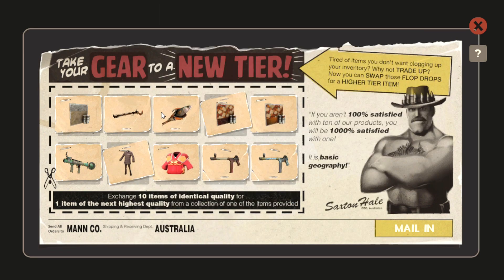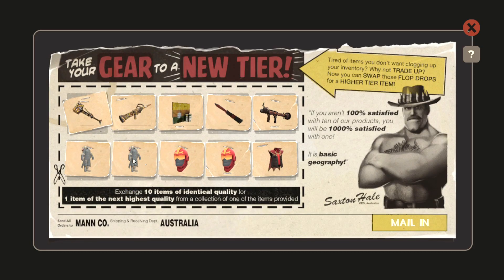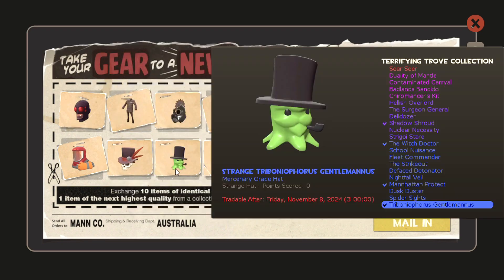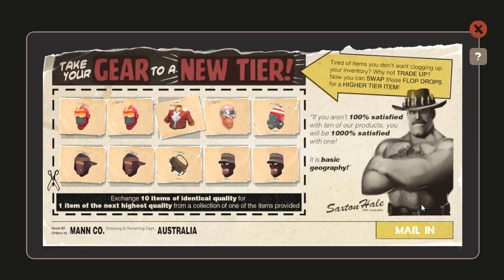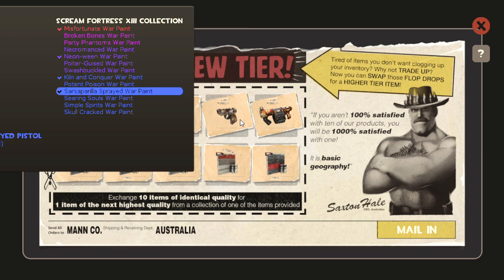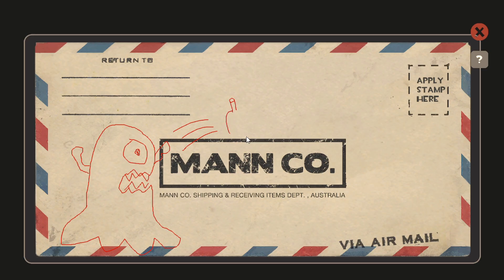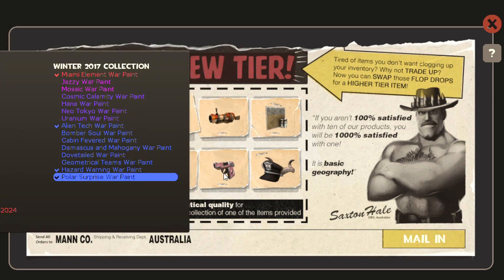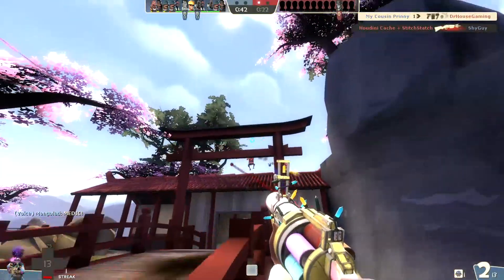No-luck November Trade Ups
Sometimes the luck is with you, other times it is not.  Nature of the game.
That's how it is with tradeup